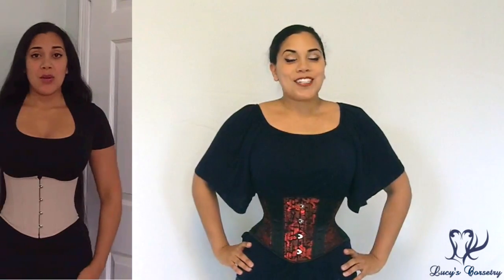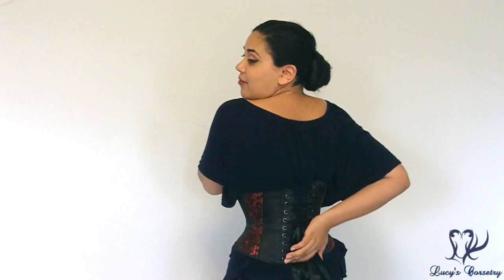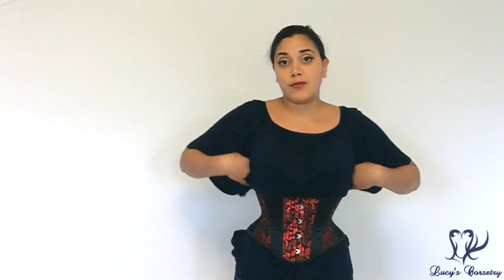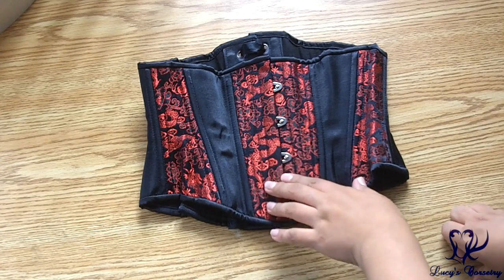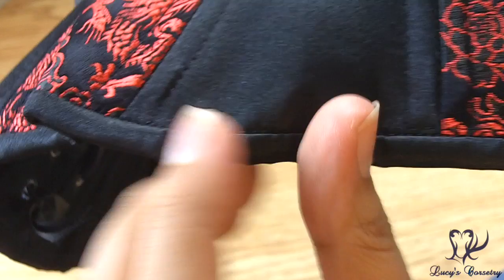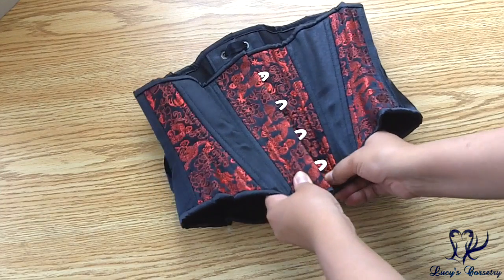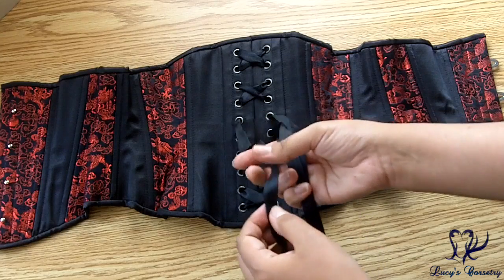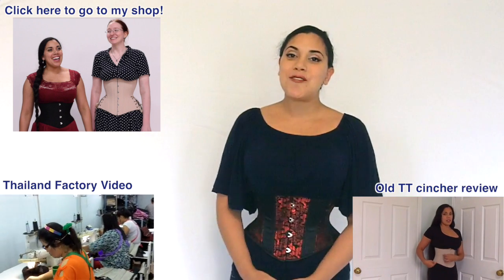TIMELESS TRENDS HOURGLASS CINCHER (showcase/ overview) | Lucy's Corsetry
[NAVIGATION]
0:00 Introduction
0:50 Silhouette/ Fit
3:45 Material
4:20 Pattern & Construction
4:45 Waist tape
4:55 Binding
5:15 Modesty panel/ placket
5:50 Busk
6:05 Bones
6:35 Grommets
7:00 Laces
7:30 Price